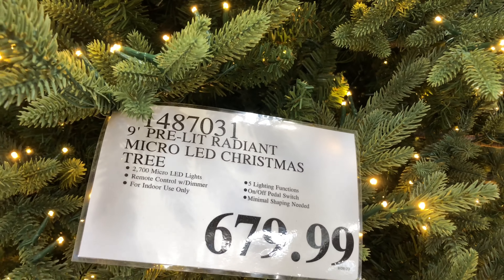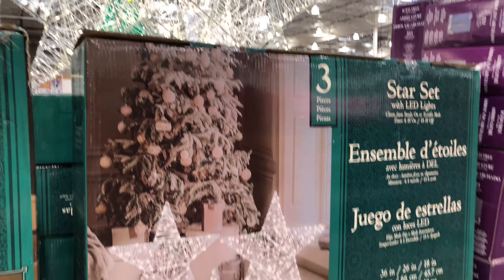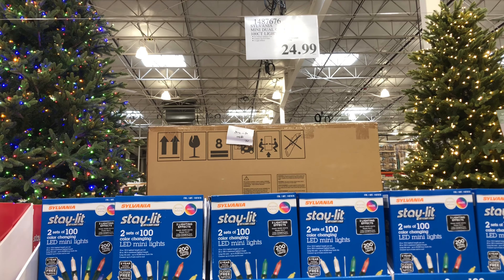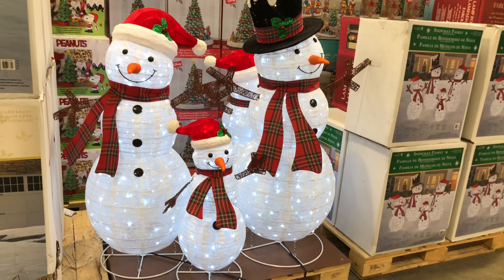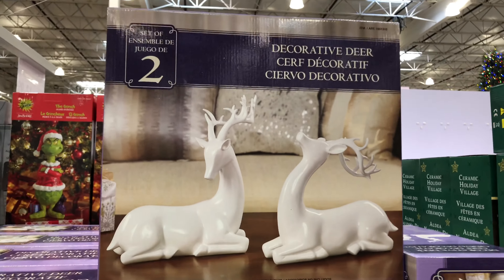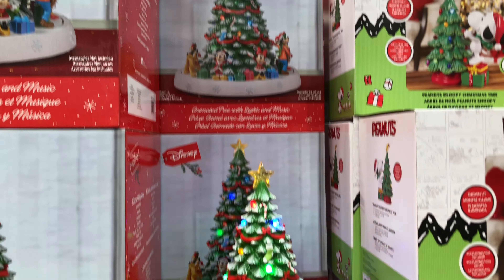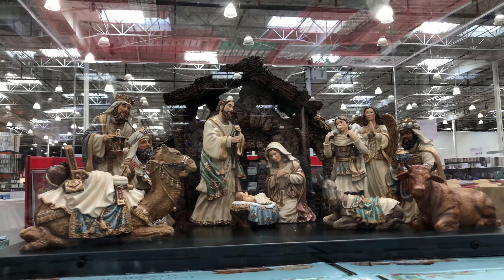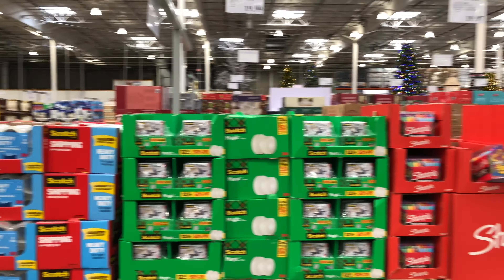Costco Christmas Decorations 2023 | Holiday Decor🎄Christmas Trees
Today, we walked around Costco and looked at all the Christmas decorations and decor for sale. Costco has everything from Christmas trees, lights, ornaments, yard displays to beautiful nativity and gift wrap.